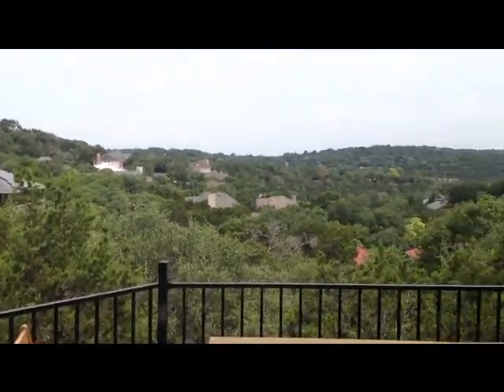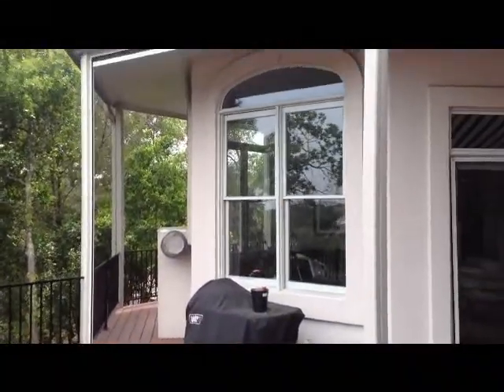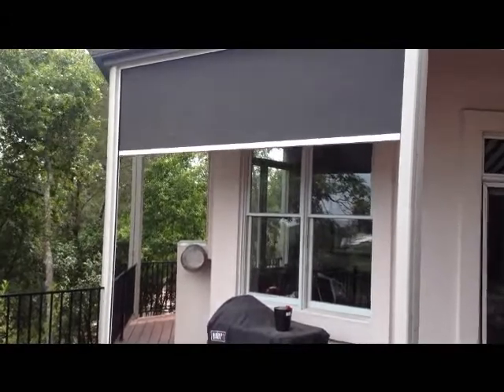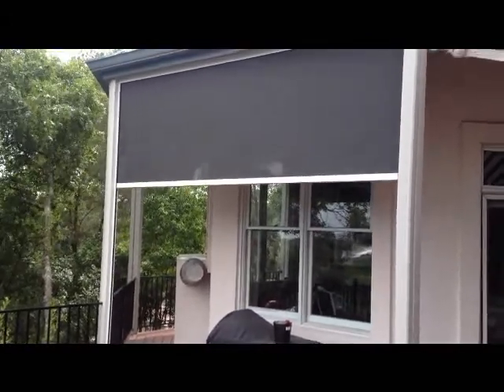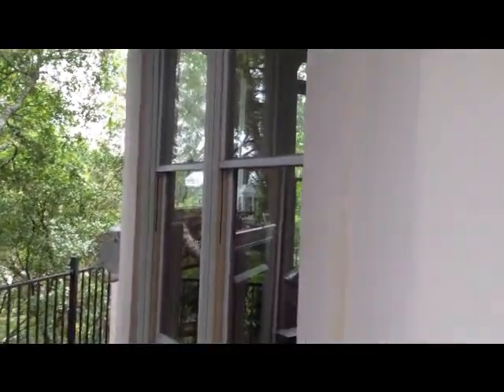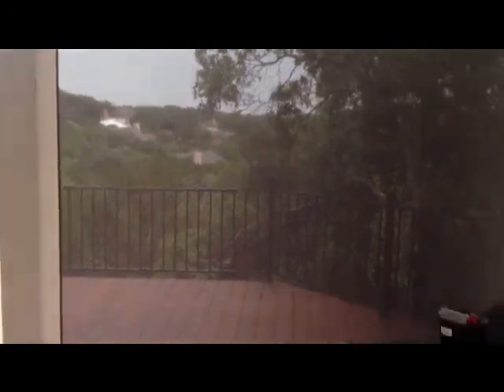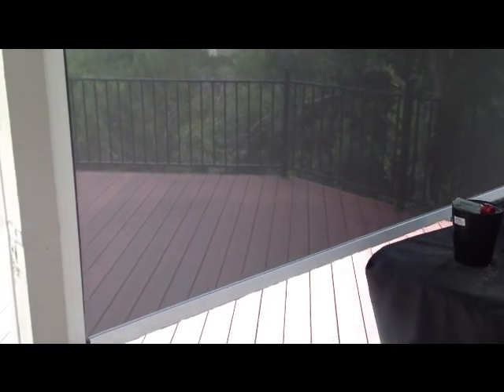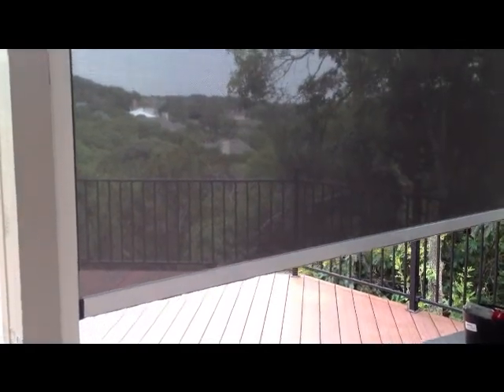Motorized Zip SRS Outside Screen Shade Austin, TX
This is a Motorized zip SRS system rated up to 80 mph of wind. These shades are perfect for retractable screened in porches or high wind applications.